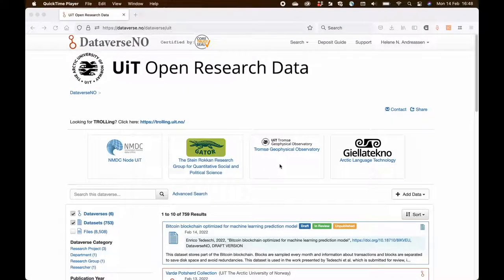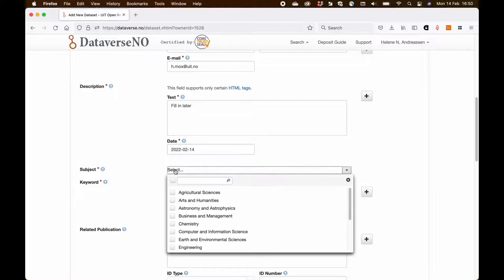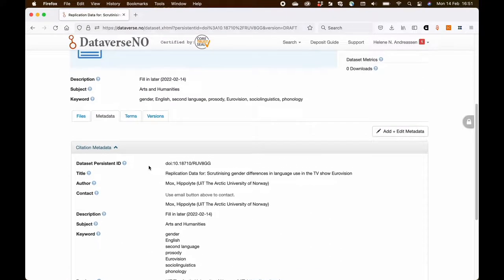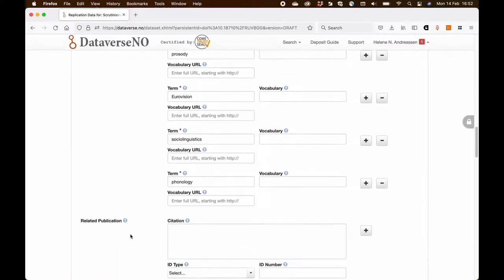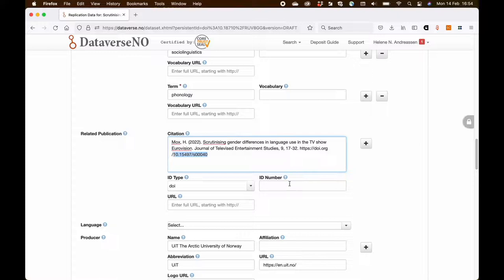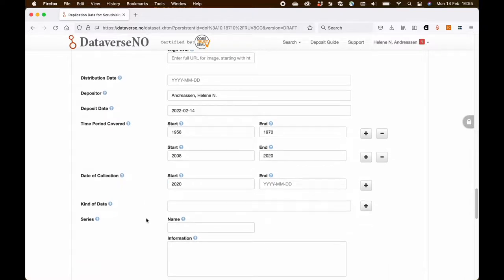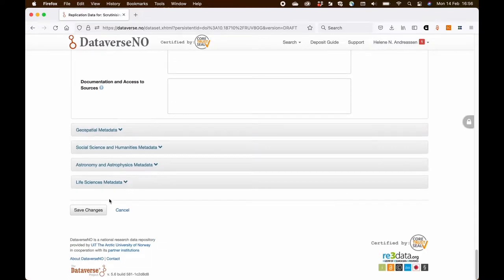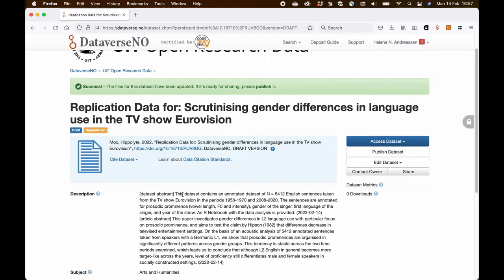Depositing a dataset in a repository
Featuring Dr. Helene N. Andreassen from UiT the Arctic University of Norway, this video is a part of the DocEnhance Course on Data Stewardship (first module).